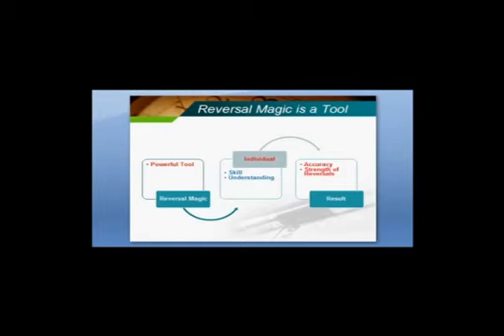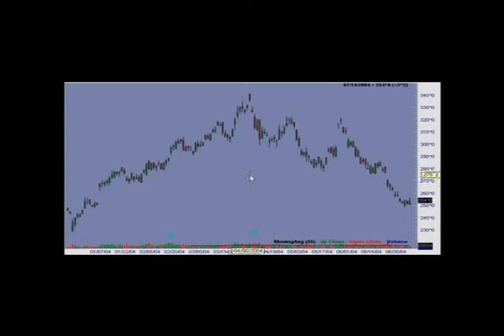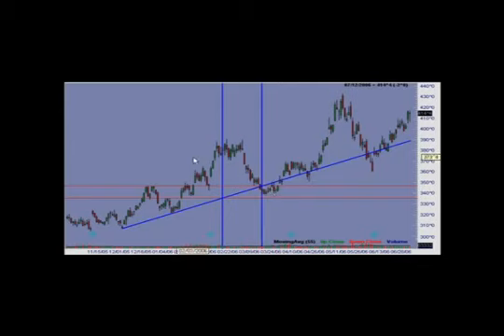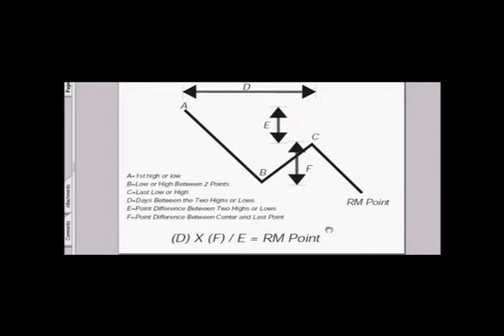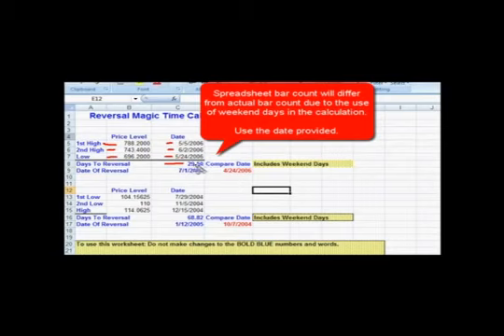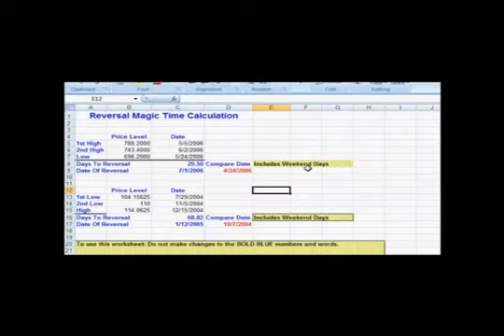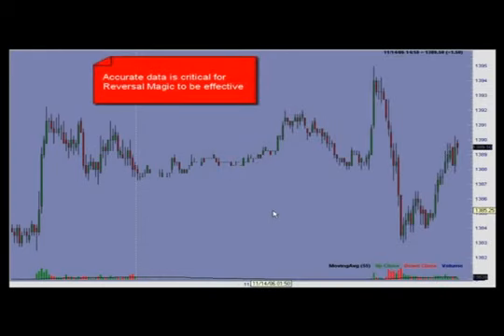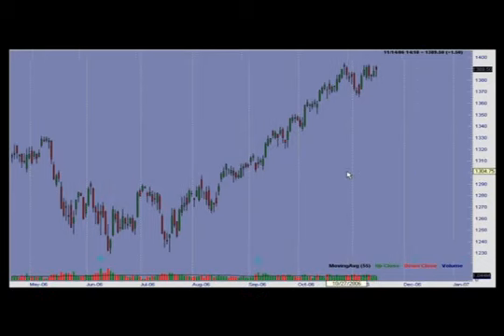Reversal Magic Trade forex....Michael Parsons